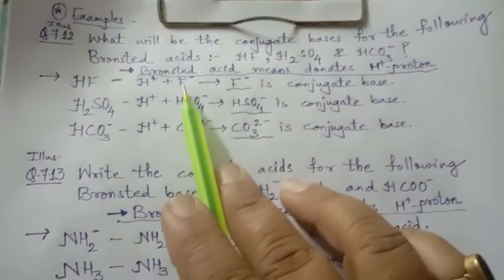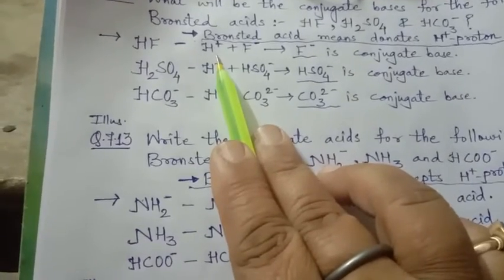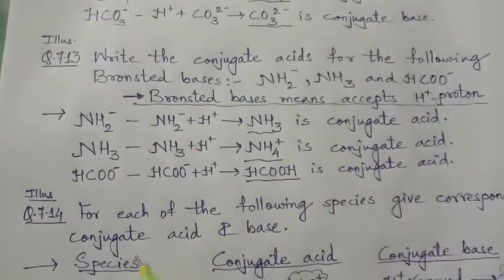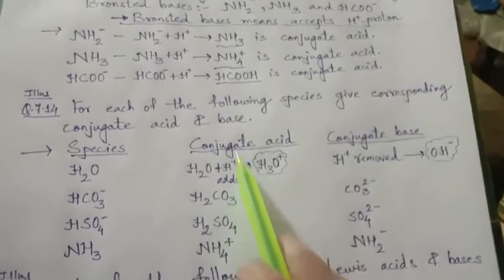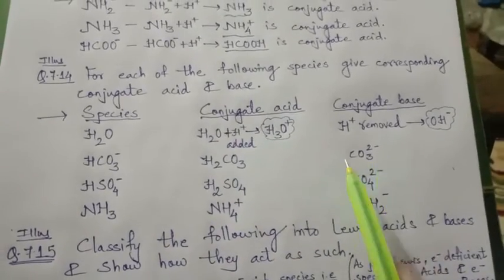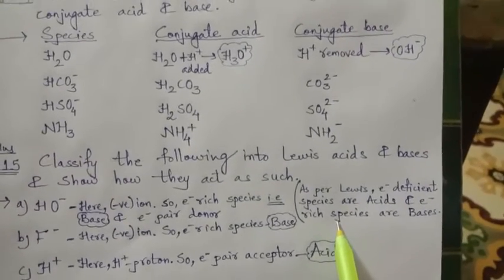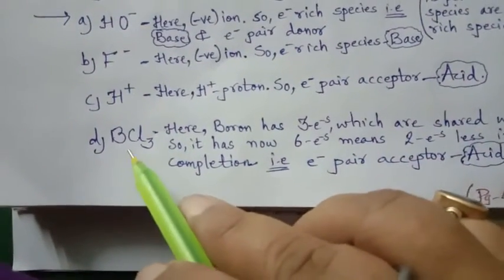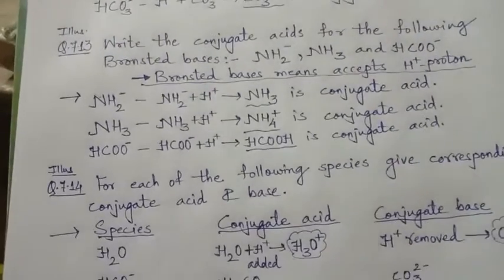Standard 11th (Chemistry) || Chp 7 Equilibrium || Part 21